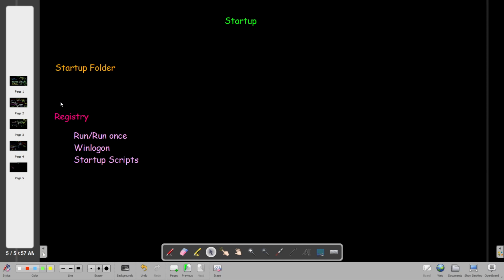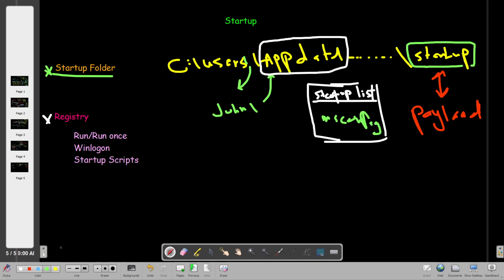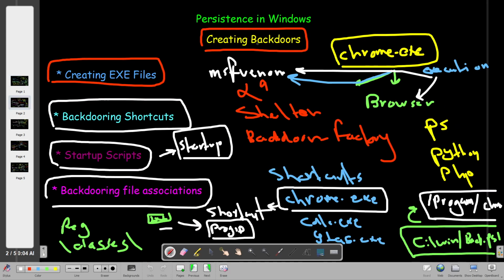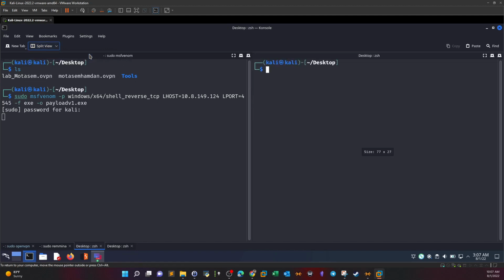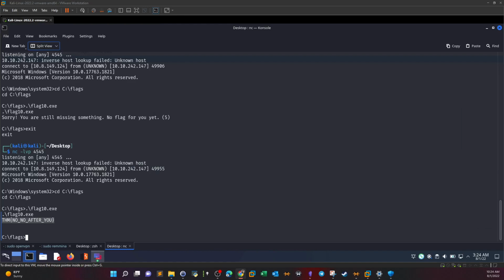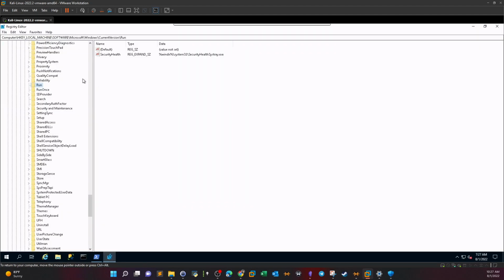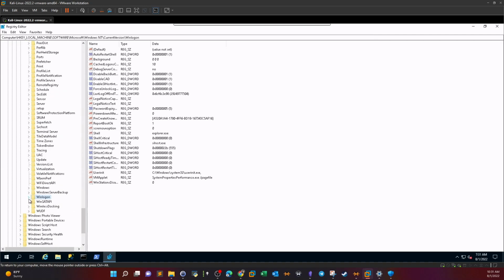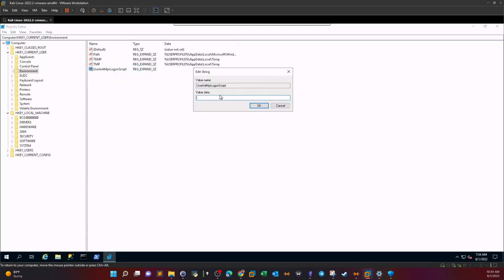Windows Persistence Techniques Explained | P5 | TryHackMe Windows Persistence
💡COMPTIA Pentest+ Study Notes (Unofficial)
🔥 Writeups for other parts
P2
In this video walk-through, we covered the fifth part of windows persistence techniques and specifically we covered startup locations in Windows.